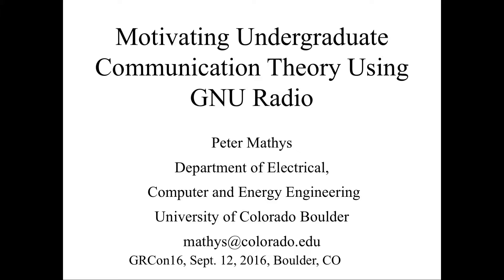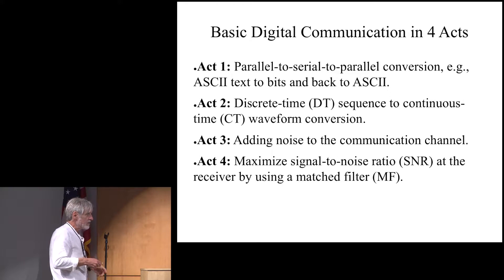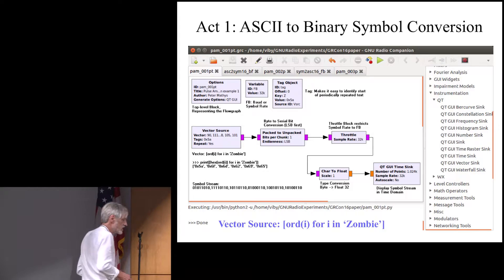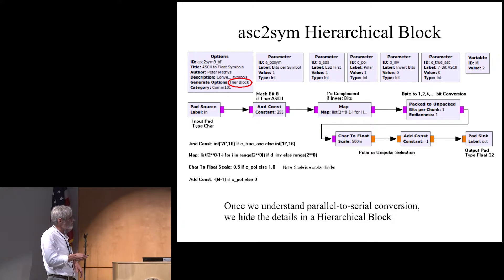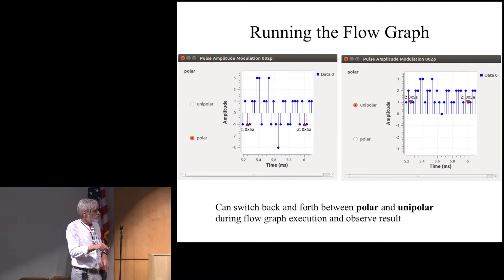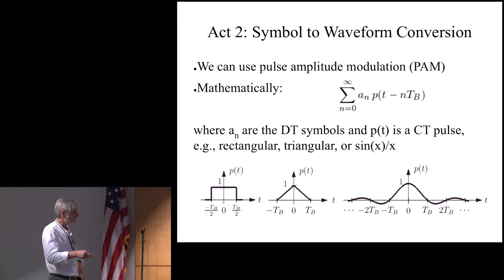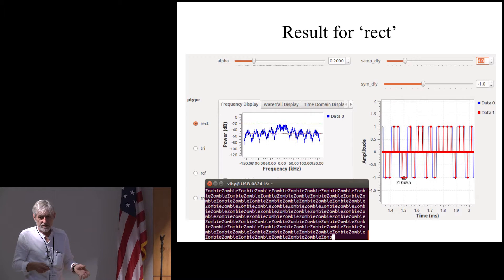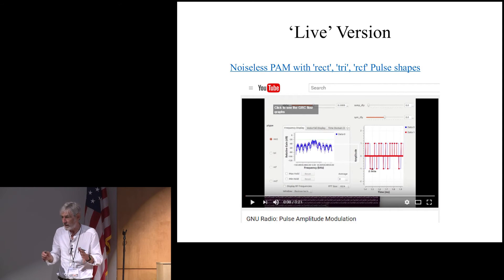GRCon16 - Motivating Undergraduate Communication Theory with GNU Radio, Peter Mathys